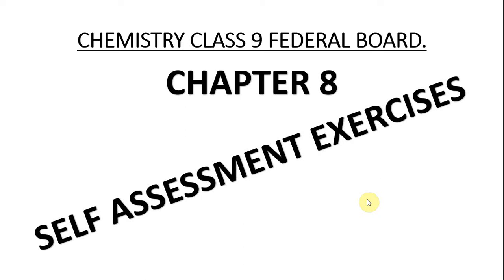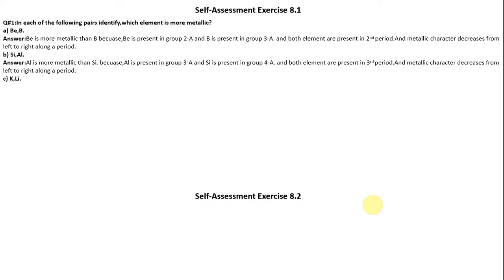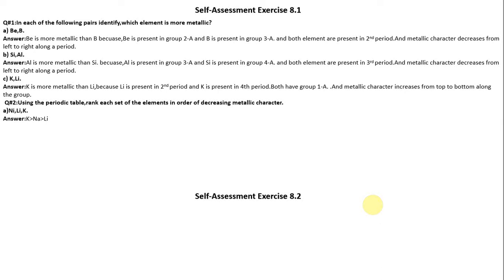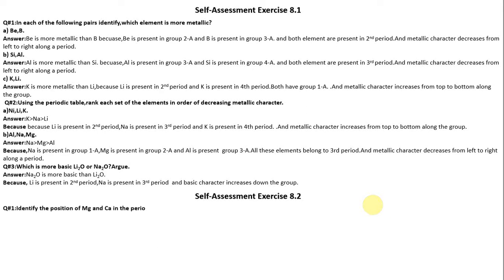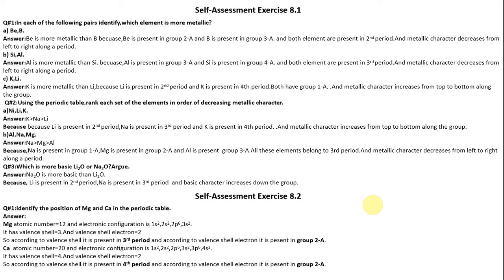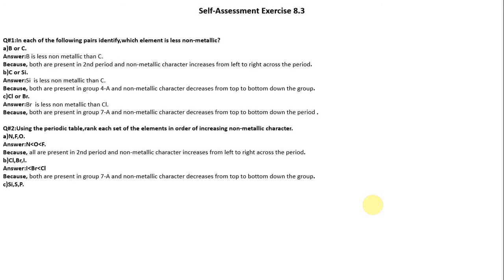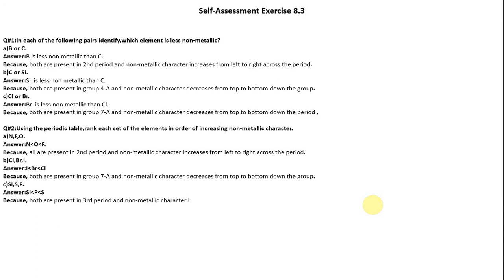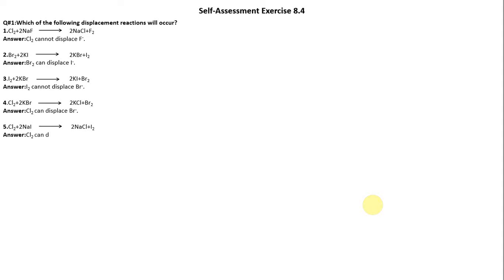chemistry class 9 federal board chater 8 self assessment exercise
This video will cover all the self assessment exercise of chemistry chapter 8 class 9 federal board. This video is very much helpful for the students of class 9 who aim at attaining good marks in their board exams. This video will cover to the point answers of the questions.